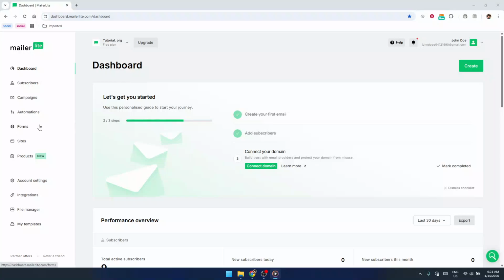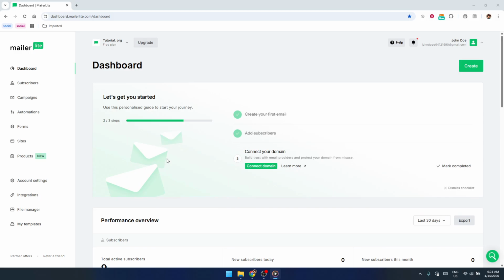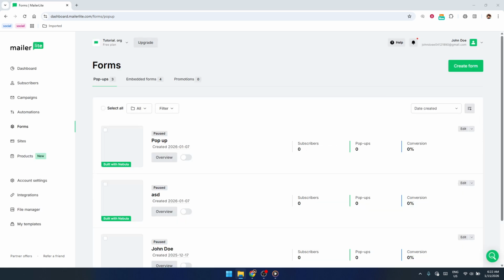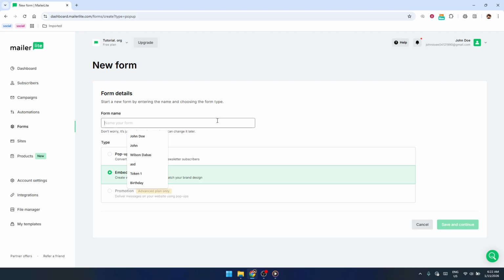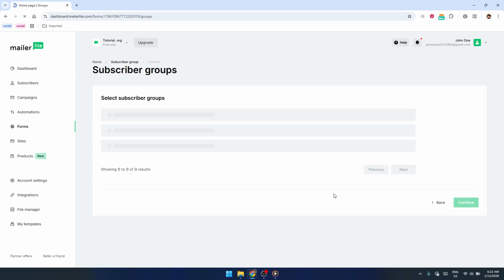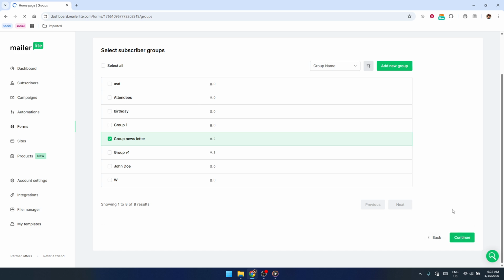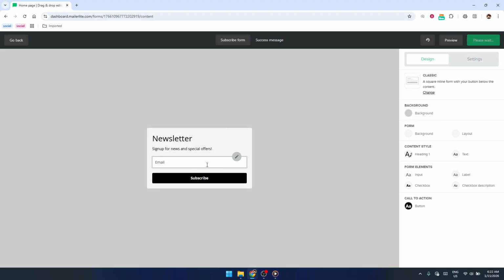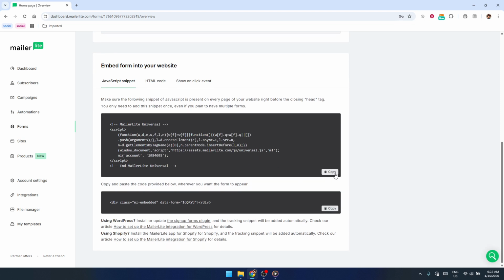How To Collect Email From Mailerlite [2026 Guide]